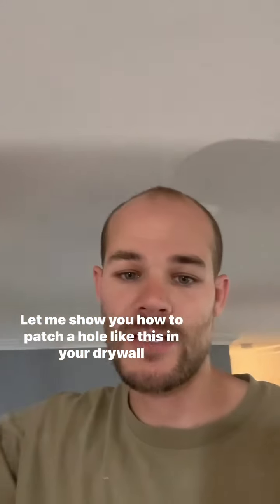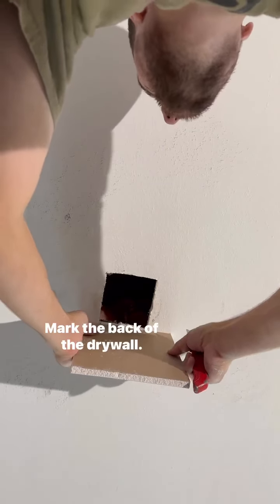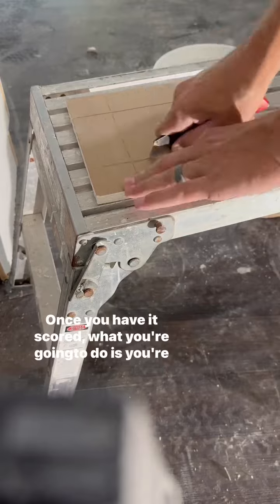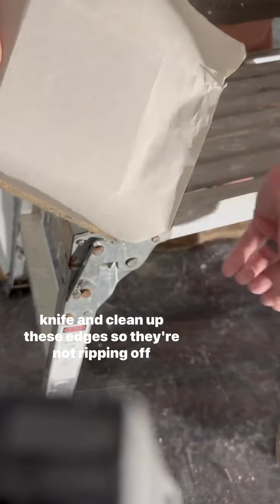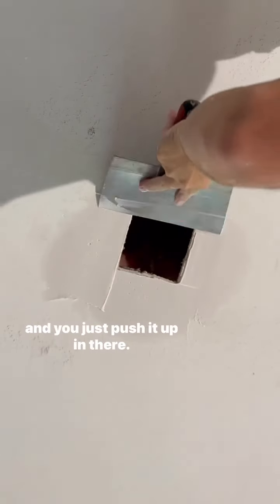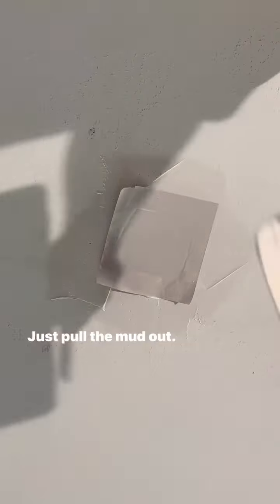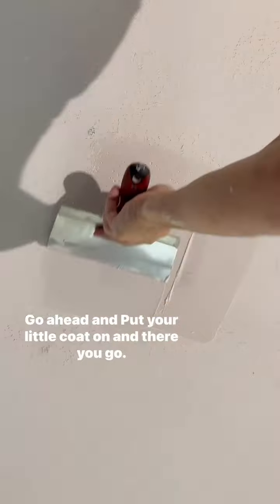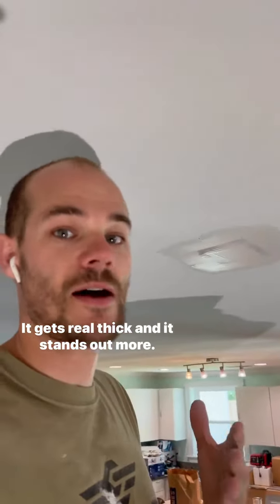Best Way To Patch Holes In Drywall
Patching a hole In drywall using a California patch 👍

This is my favorite way to patch a hole in drywall. It is quick and easy , And yes it is strong! Haha.